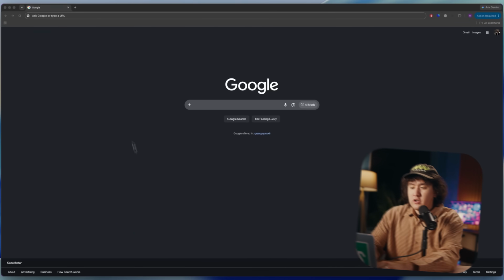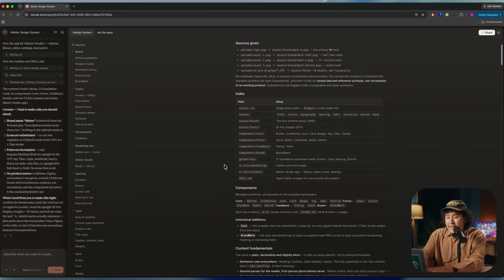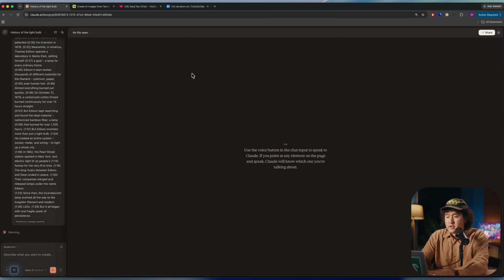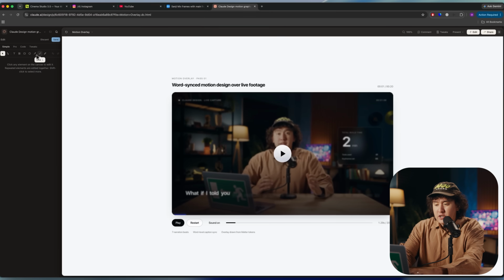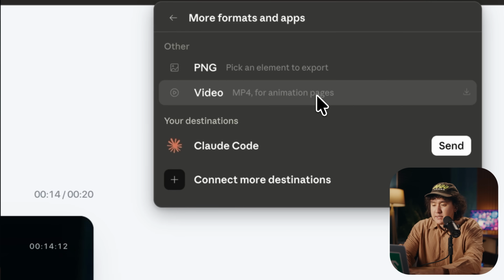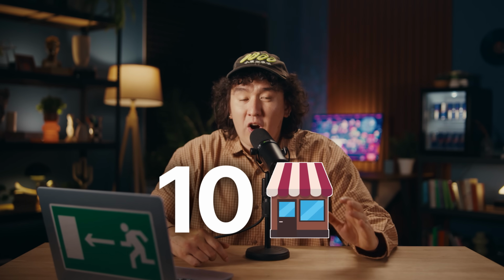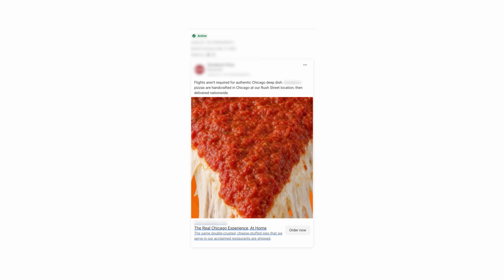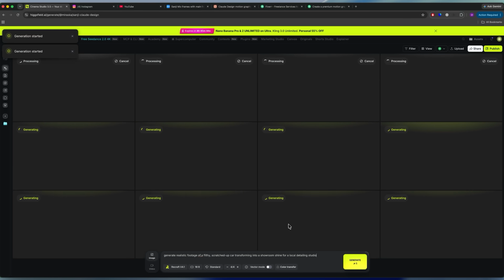Motion Graphics Without Plugins: The New Claude Method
Claude Design just turned motion graphics into a 10-minute job — no After Effects, no keyframes, no editor. In this step-by-step tutorial, you'll learn how to create professional AI motion design videos, layer animated graphics on top of real footage synced to every word, and turn that skill into real income with three proven methods.

You'll see the full Claude Design animation workflow: building a design system so every animation looks branded and intentional, generating full-screen motion graphics perfectly synced to a voiceover transcript, and the feature nobody talks about — AI motion design layered directly on top of real video footage, exported as a finished, ready-to-post MP4. Then we break down three ways to make money with AI animation: selling motion graphics on freelance platforms like Fiverr and Upwork, building a faceless YouTube channel with fully animated videos, and creating branded video ads for local businesses on a monthly retainer. You'll also learn a pro trick using Higgsfield AI's Recraft vector mode to turn any flat logo into an animatable SVG, and how to pair Claude Design with Higgsfield's AI video generation for agency-level ads. No design, editing, or After Effects experience needed — that's the entire point.

00:00 Motion graphics in minutes — what Claude Design can do
01:10 Why motion design (not websites) is the money skill
01:52 What manual motion design really costs
02:47 Claude Design tutorial: setup & design systems
03:30 The SVG logo trick (Recraft vector mode)
04:30 Your first animation: logo reveal
05:00 Workflow 1: full-screen motion graphics from a transcript
05:58 Workflow 2: motion design on top of real footage
06:48 Editing tools & MP4 export
07:50 Method 1: freelance platforms (Fiverr & Upwork)
09:20 Method 2: faceless YouTube channel
10:50 Method 3: video ads for local businesses
13:20 How to start this week